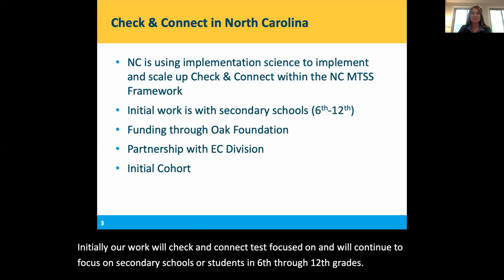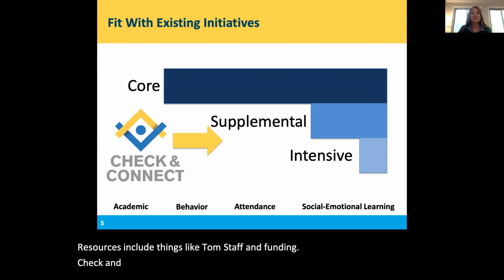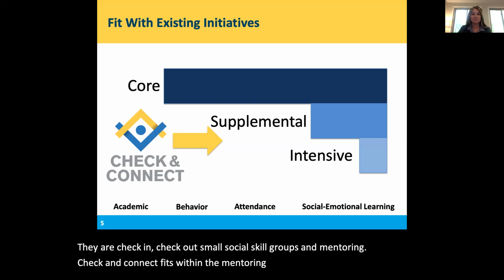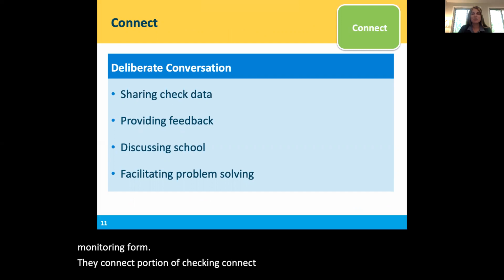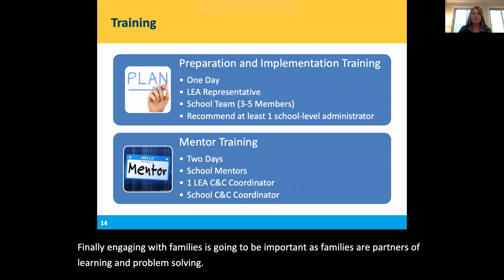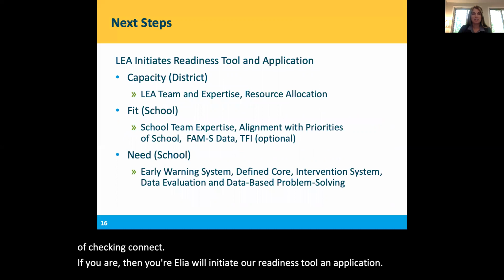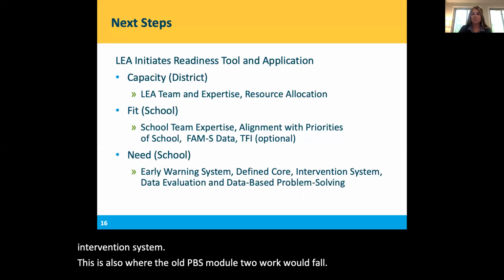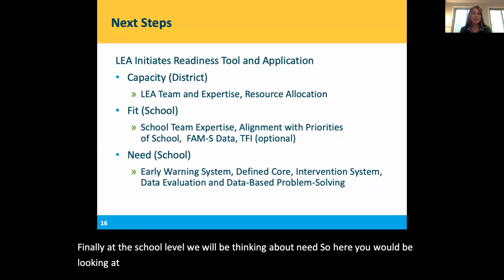Check and Connect Introductory Video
This introductory video walks through an introduction to Check & Connect implementation in North Carolina, a brief overview of Check & Connect, implementation considerations and next steps.